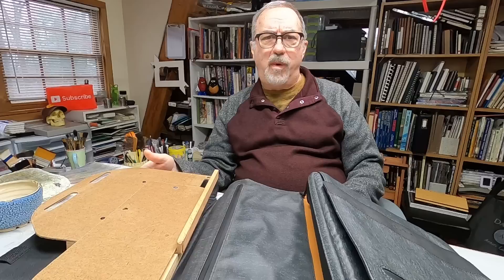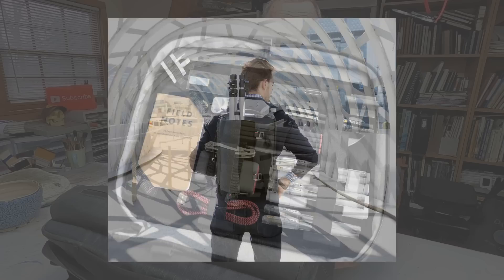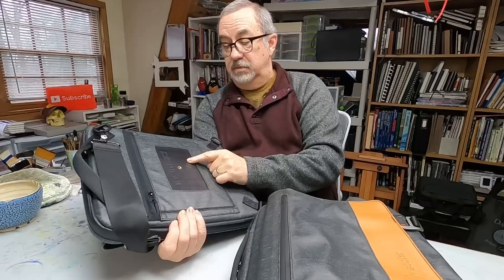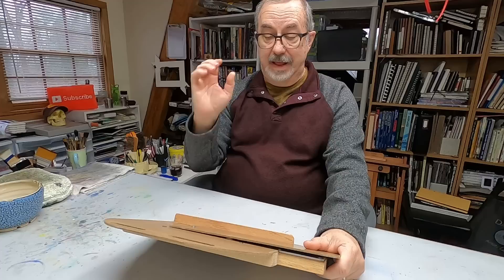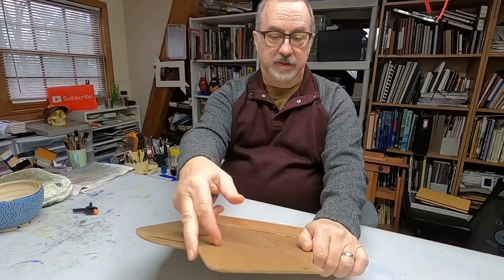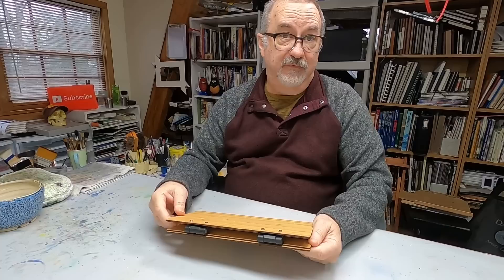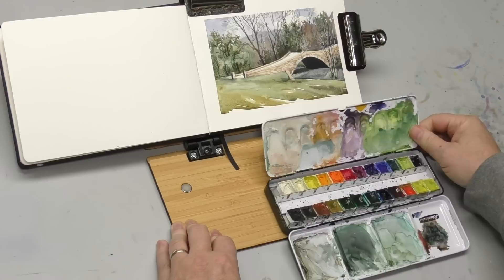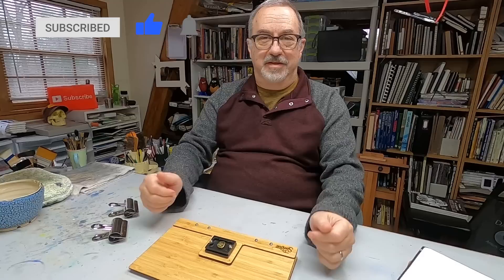Plein Air Easels. What I've Used & Love. Plus Something New!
I've tried and reviewed a few Plein Air Easels over the years and here is what I've found, what I keep coming back to and something totally new.

Taylor Seamount's Easel (on Etsy)

Etchr Satchel
Etchr Slate
Guerilla Painter 6x8 Thumb Box
Guerilla Painter 6x8 Palette

Other Supplies

Your SUPPORT is greatly appreciated and essential to sustaining this channel